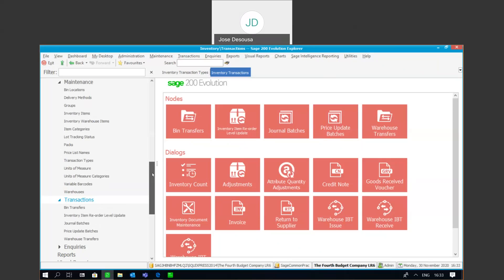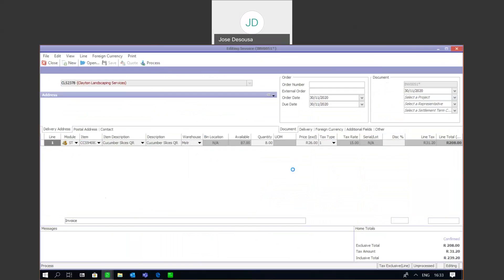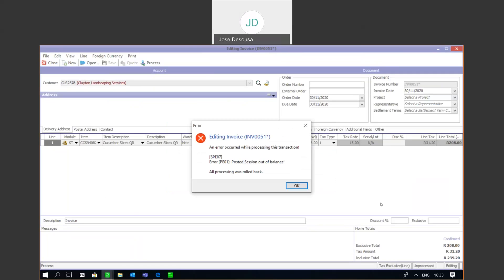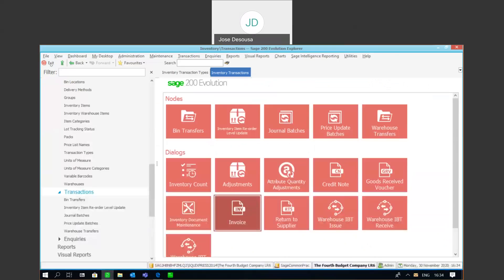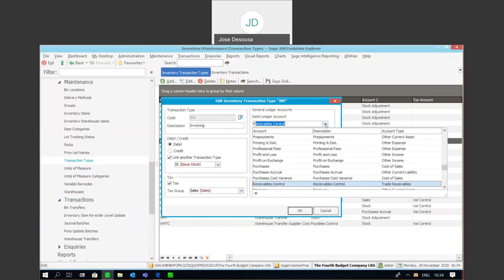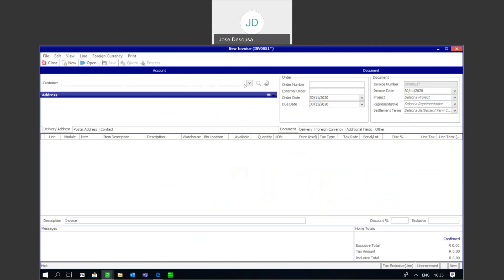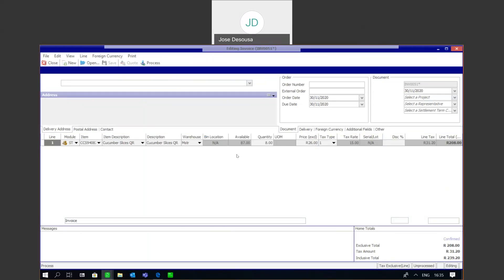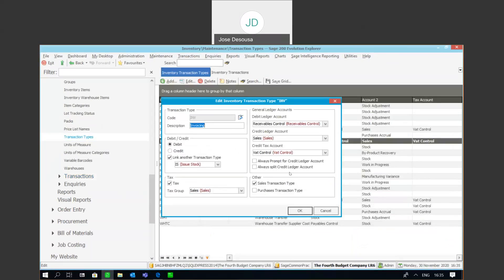Sage 200 Evolution (AME) - SP errors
This presentation covers the process of resolving and troubleshooting SP errors that may occur when processing transactions within Sage 200 Evolution.